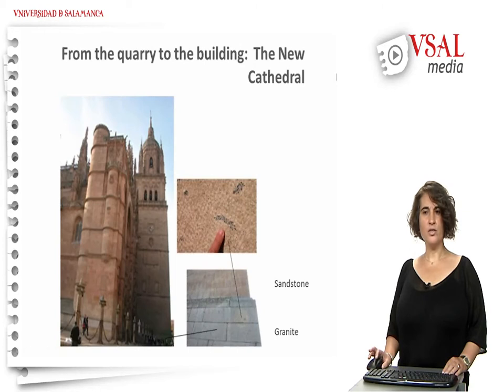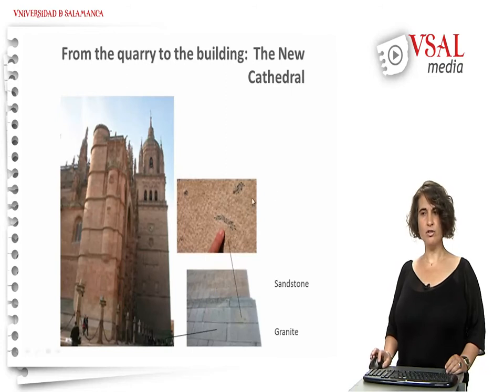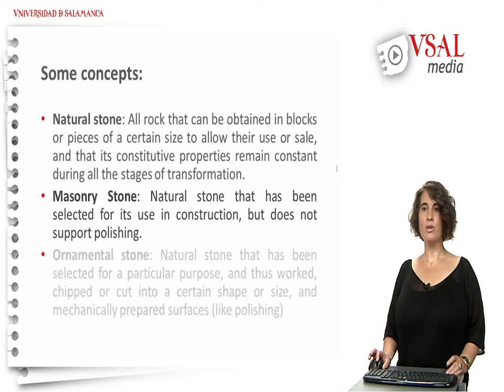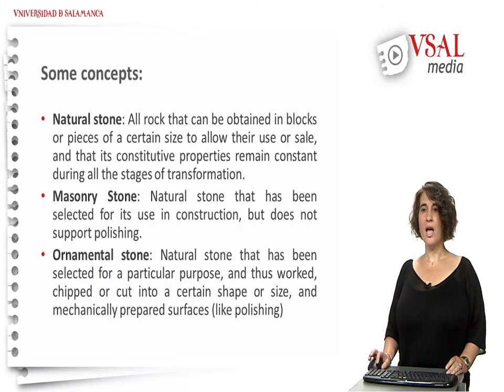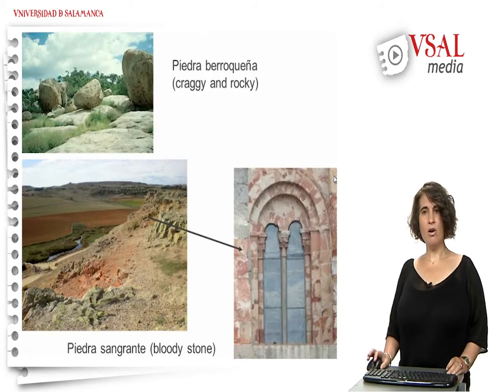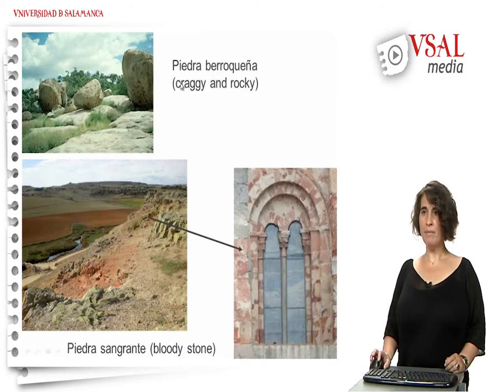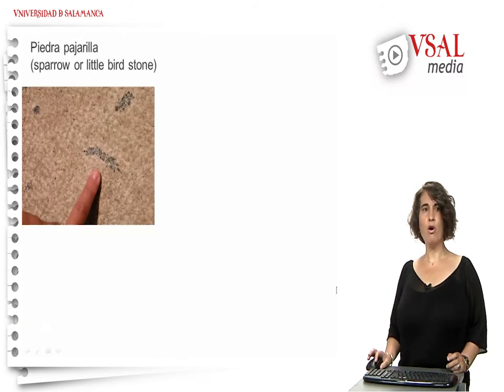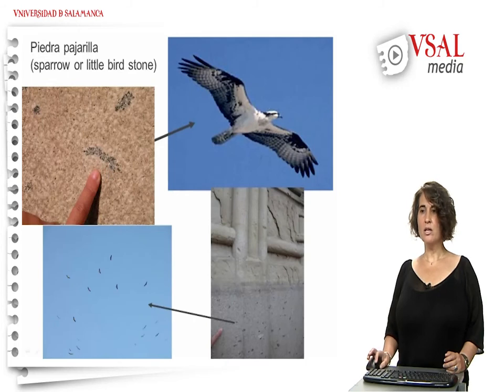ERASMUS IP GLOGE: From the quarry to the building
The rocks suffer a deterioration both in the outcrop and once emplaced in the building. The study of rocks in advance can serve to know the evolution of the building material.